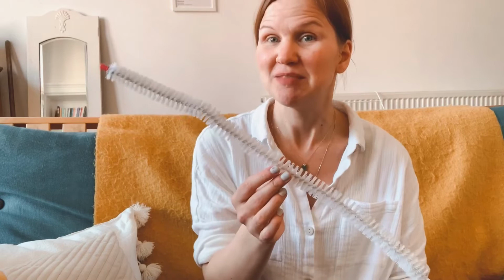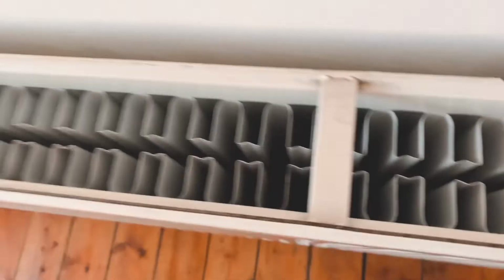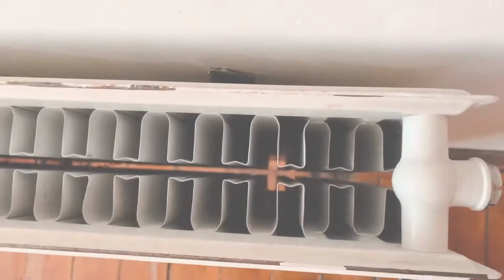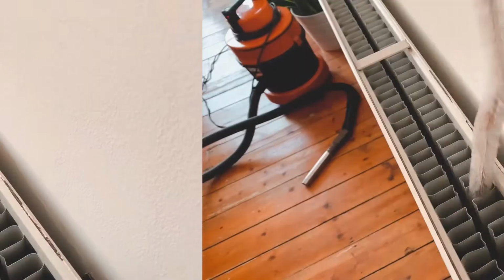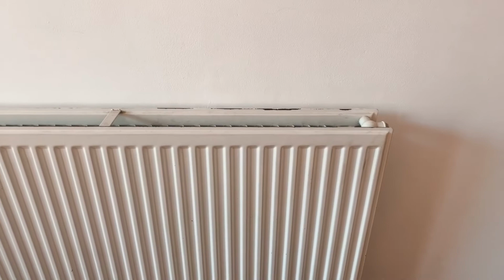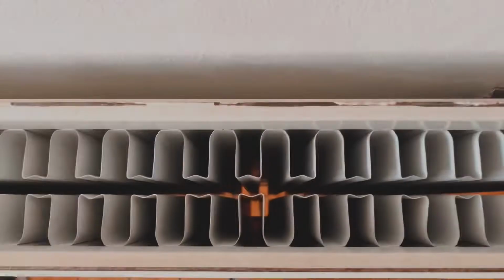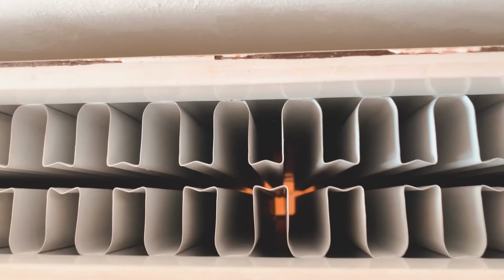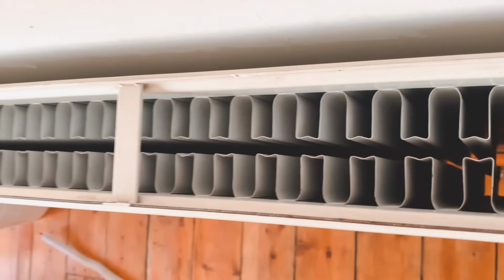Cleaning tips - a radiator brush!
Hi this is just a quick video about cleaning/dusting off radiators. Hope you’ll enjoy.